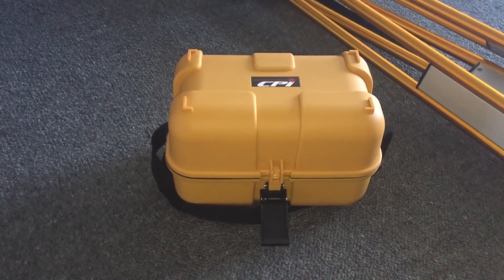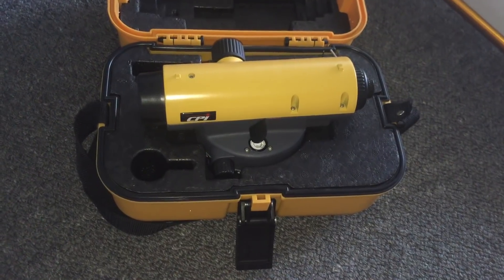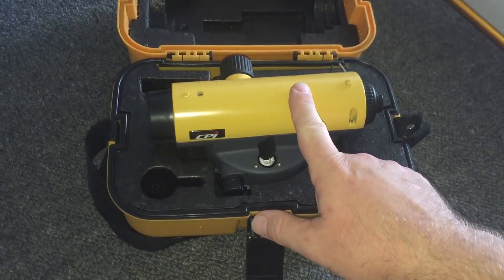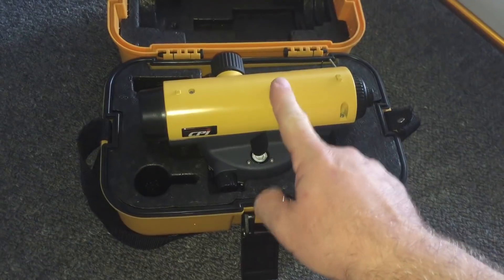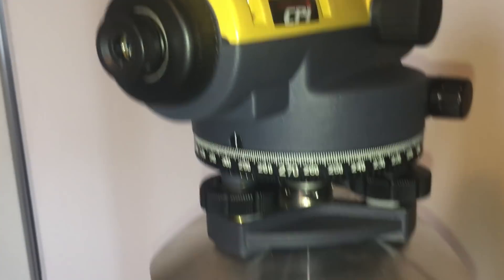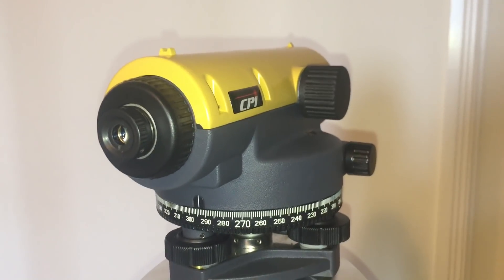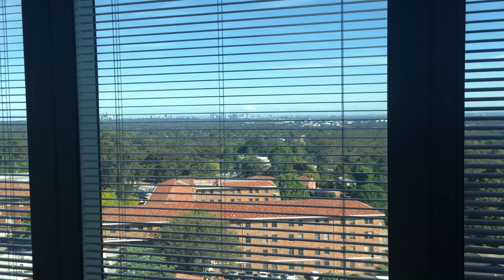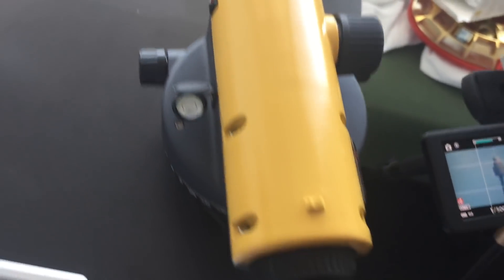Flat Earth - Surveyor's instrument confirms the Horizon does NOT rise to eye level.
32 x Magnification Automatic Dumpy Level.

This instrument accurately measures true level.

I will be explaining how it works in a future video and conducting numerous experiments to test for Earth's curvature.